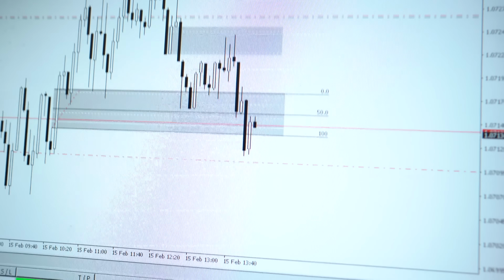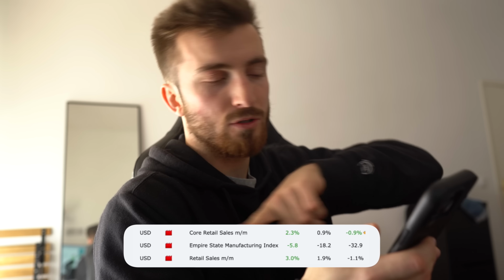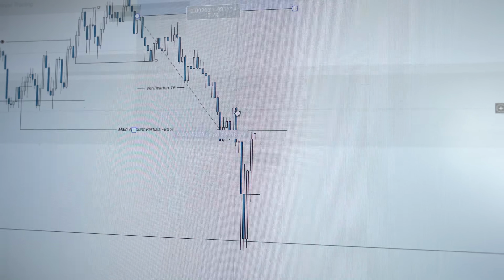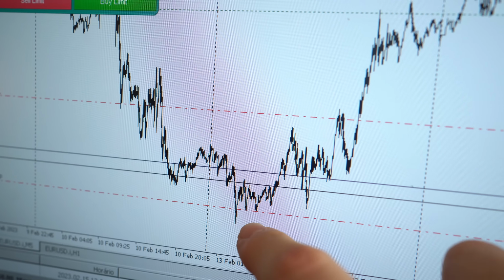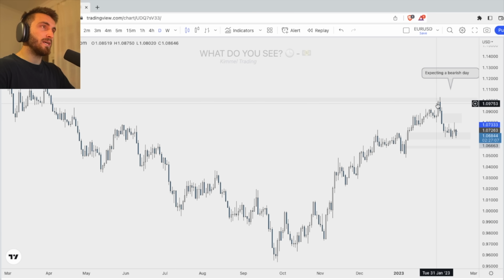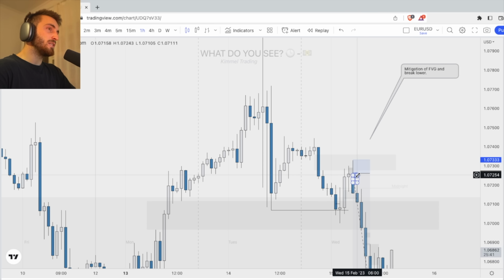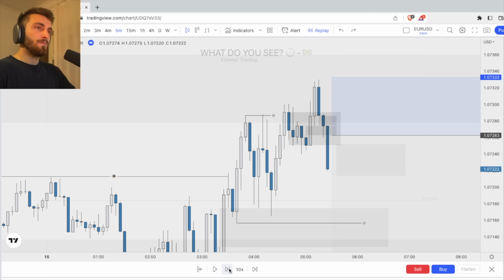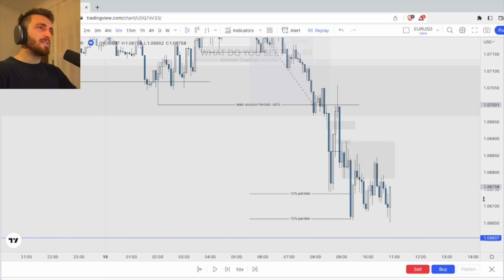Challenge Passed | Day in the Life Funded ICT